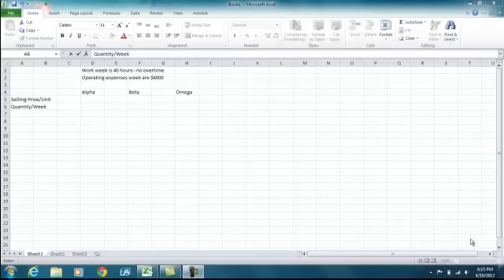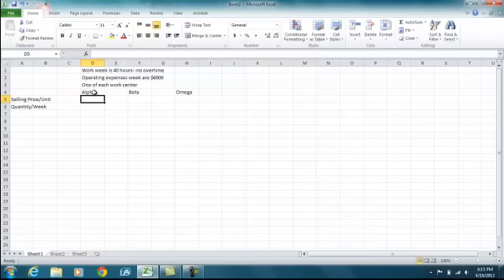PQ Part I Logical Process Flow Free Good.mp4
Ops Mgmt
PQ Part I Logical Process Flow